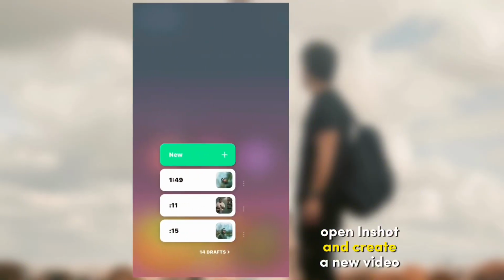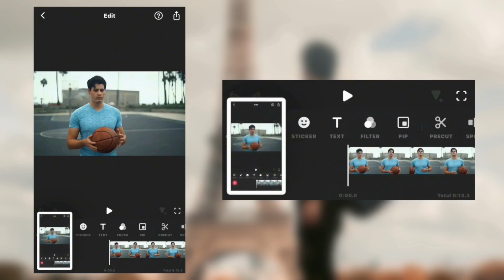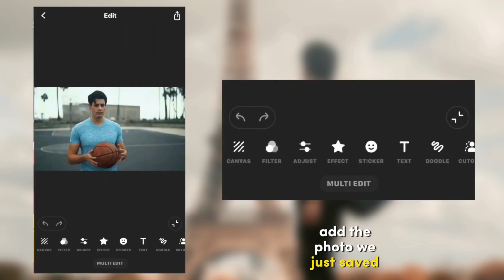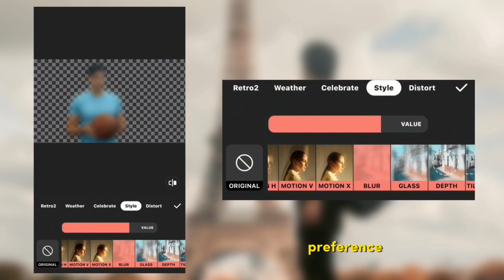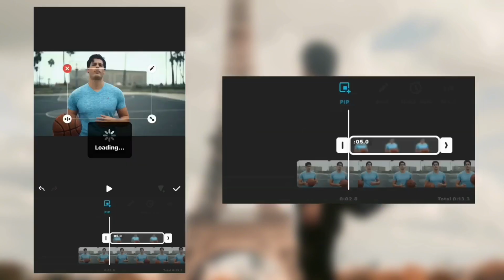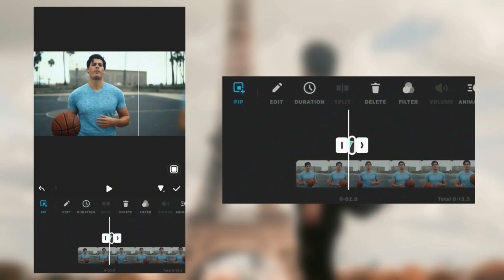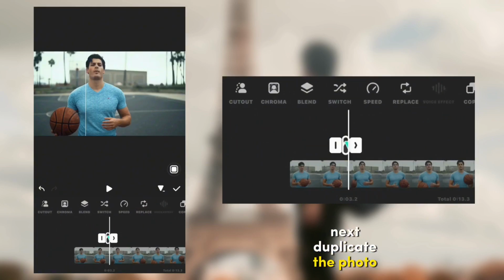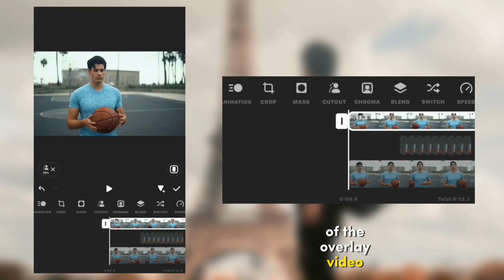Smooth Whip Sliding Effect On InShot (InShot Tutorial)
Description:
🎥 Want to add some cinematic flair to your videos? Look no further! In this InShot tutorial, we'll show you how to create a mesmerizing Smooth Whip Sliding Effect that will take your video editing skills to the next level. Whether you're a beginner or an experienced editor, this step-by-step guide will walk you through the entire process.

🔥 Key Topics Covered:
- Introduction to the Smooth Whip Sliding Effect
- Importing your footage into InShot
- Setting up your timeline and project settings
- Adding and adjusting keyframes for smooth transitions
- Polishing your effect with speed adjustments and easing
- Exporting your final masterpiece

👩‍🏫 Our easy-to-follow instructions, along with practical tips and tricks, will empower you to achieve professional-looking results with InShot. Unlock your creative potential and make your videos stand out from the crowd.

🚀 Let's get started on your journey to video editing excellence. 🎬